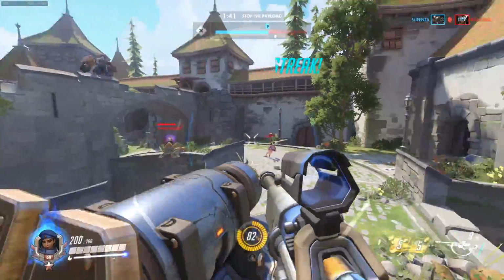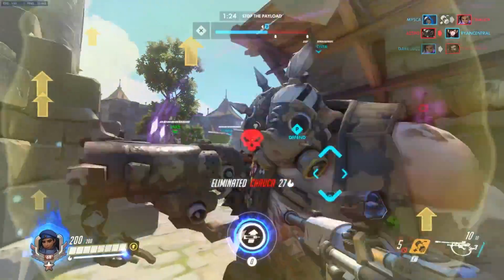Overwatch | Hook 2.0 FIXED & Sombra BUFFED Again! - More PTR News/Changes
The Overwatch PTR has been updated yet again, this time around it's more Roadhog hook, Ana and Sombra changes/nerf/buffs!

► Need a new headset? [AD]